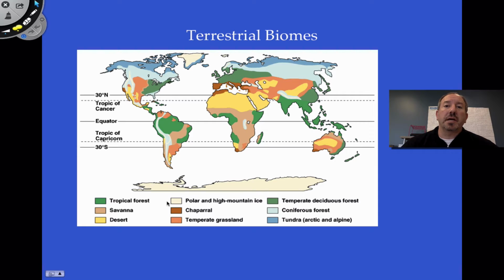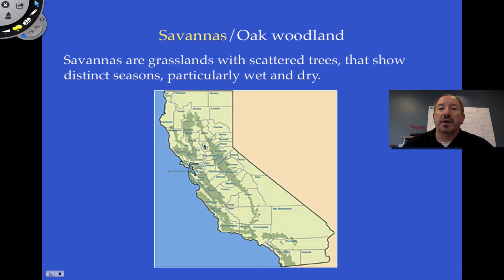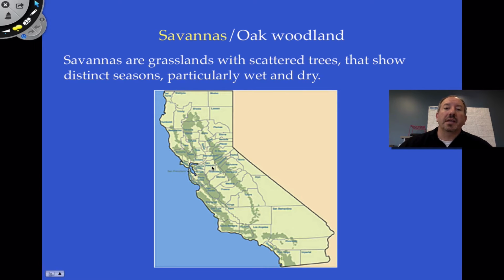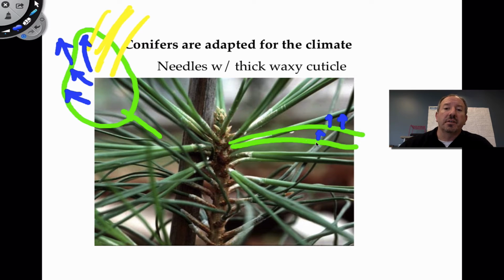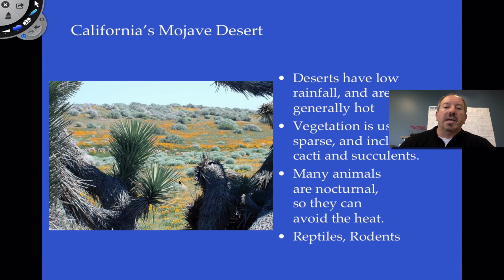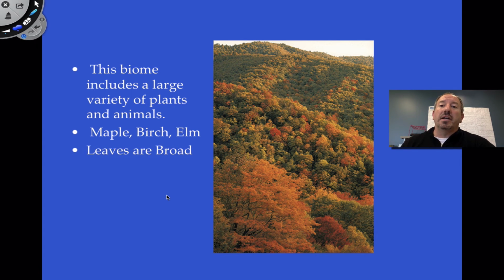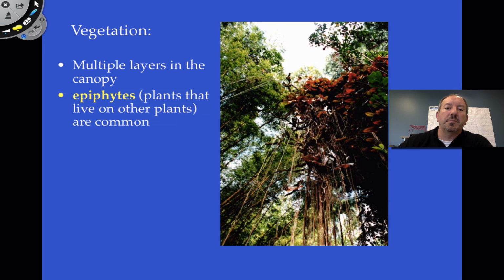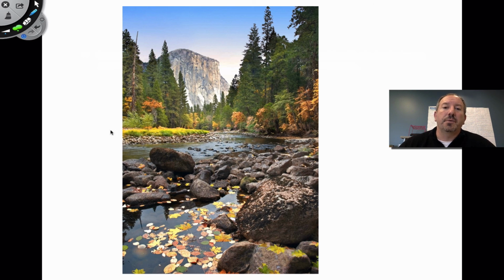Terrestrial Biomes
A walk through the land biomes of earth.